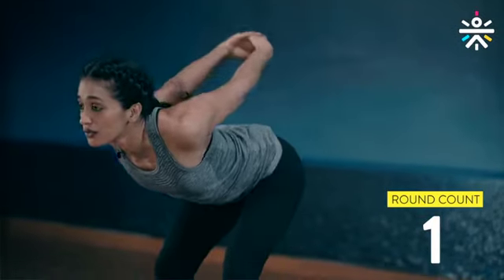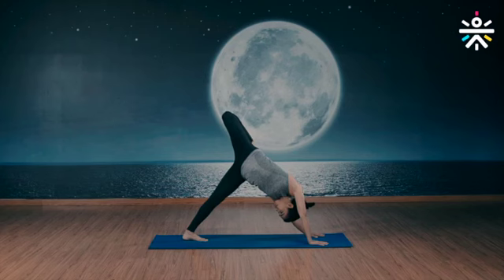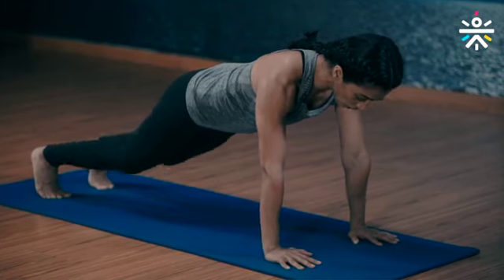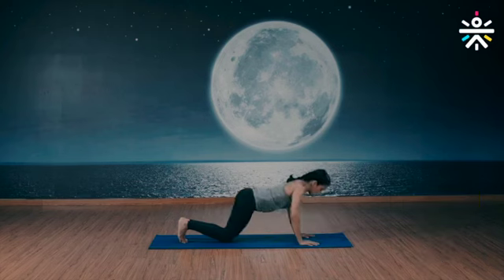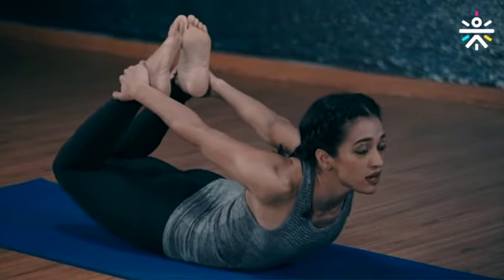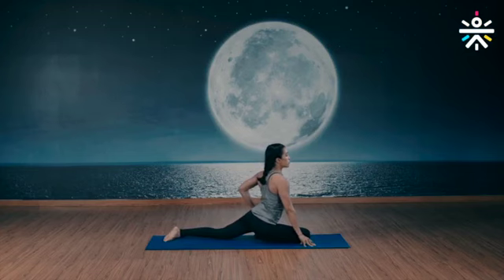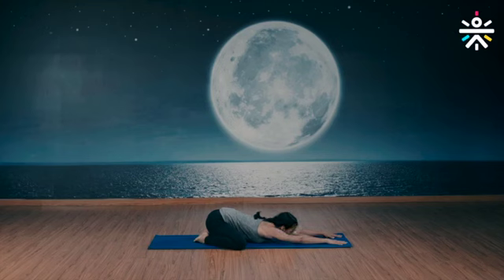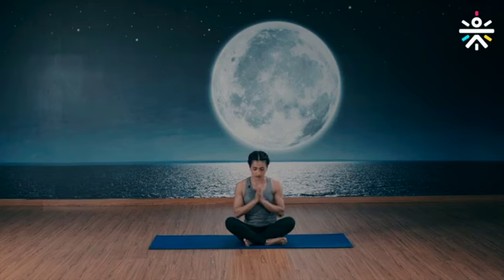20 Min Yoga Workout for Core Strength by Cult Fit| No Equipment | Cure Fit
This 20-minute yoga strength training routine by Cult Fit will strengthen your core body. We have brought to you these power packed Yoga workout series for you to workout from your homes! Stay yes to healthy living with Cult Fit.

We make group workouts fun, daily food healthy & tasty, mental fitness easy with yoga & meditation, and medical & lifestyle care hassle-free.